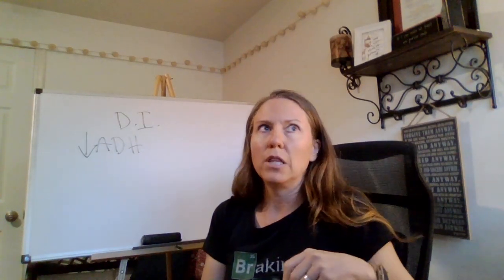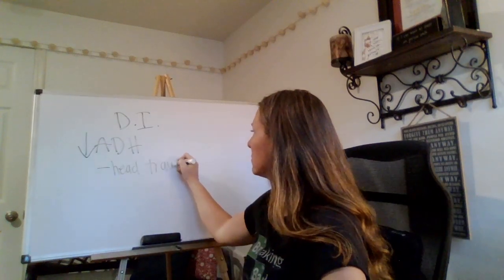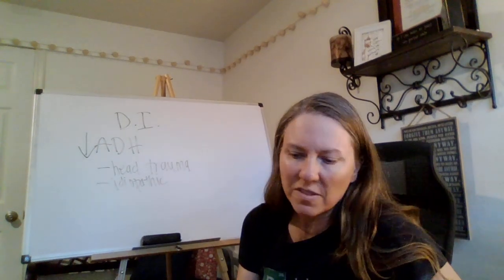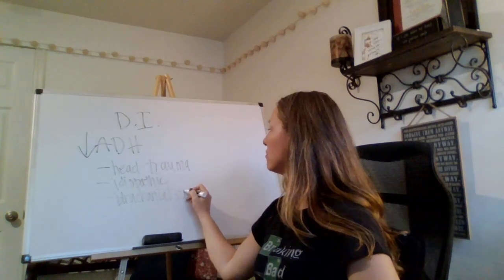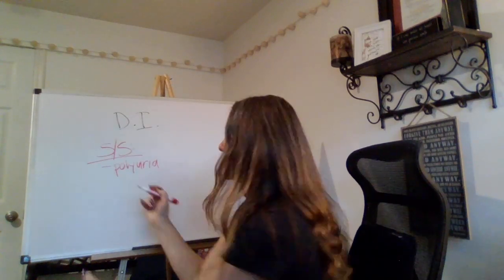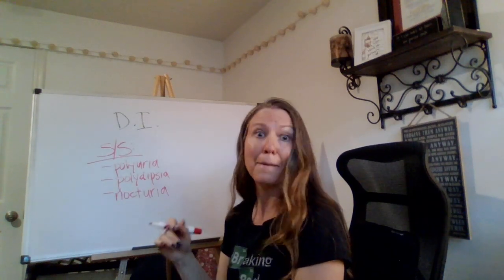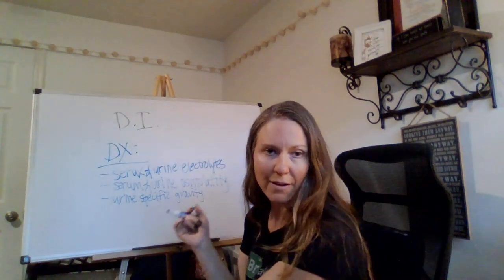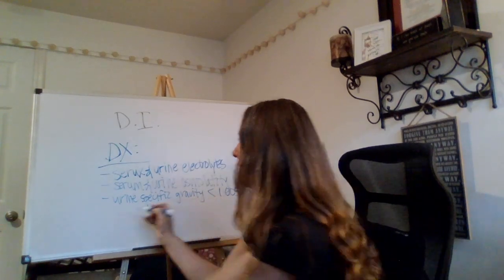Diabetes Insipidus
Quick View of D.I.